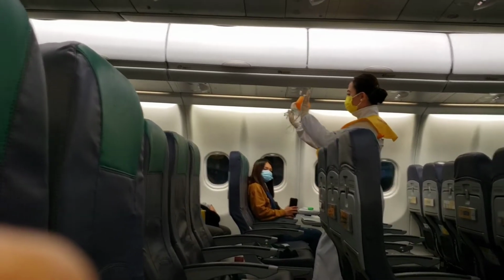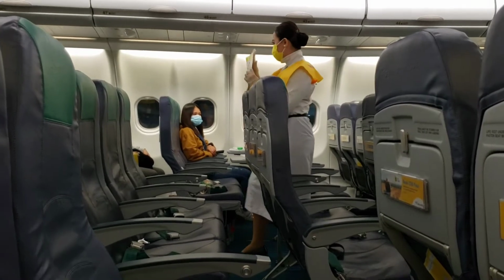Cebu pacific airlines flight to Hongkong/Passengers Limited due to covid 19/flights BAN